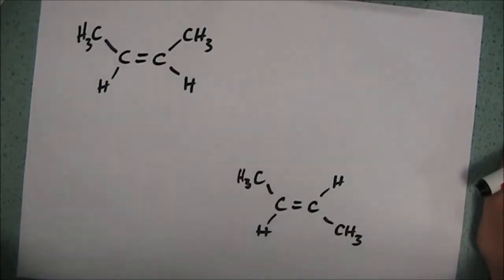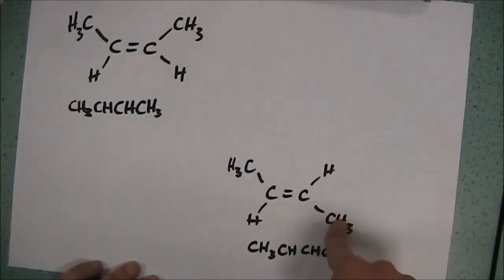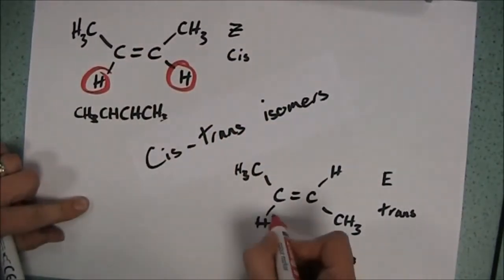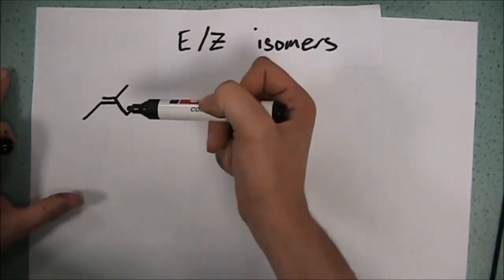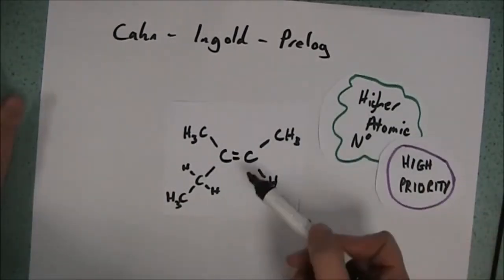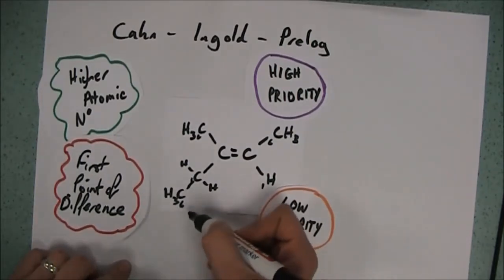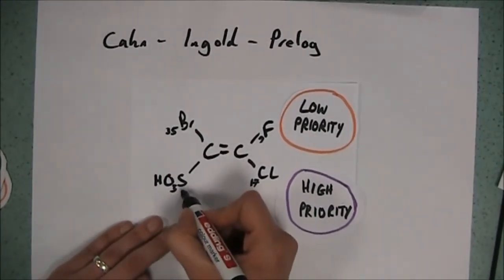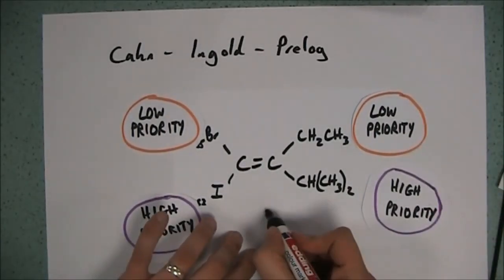EZ isomerism and CIP Nomenclature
E/Z isomerism, cis-trans isomerism and Cahn-Ingold-Prelog nomenclature.